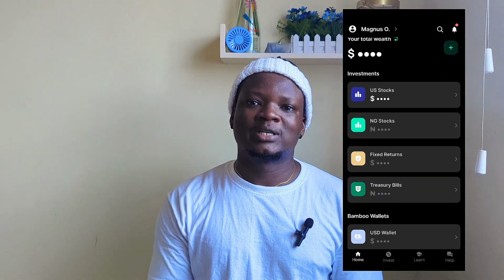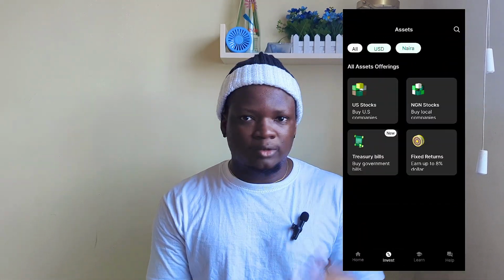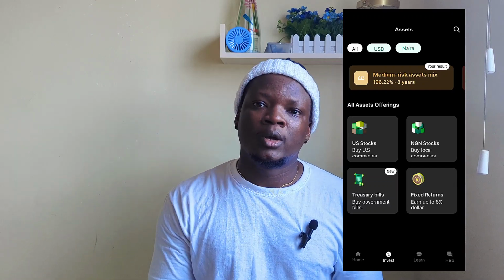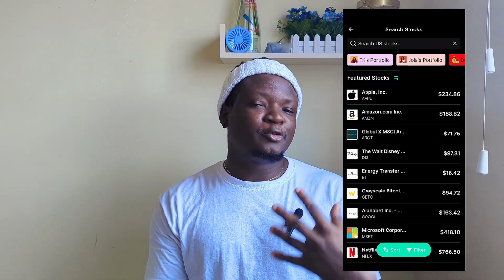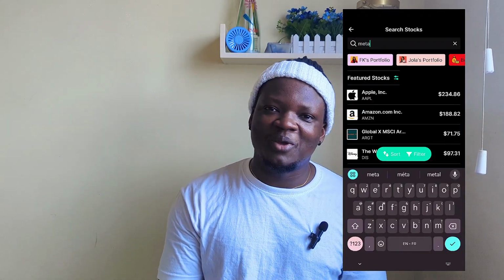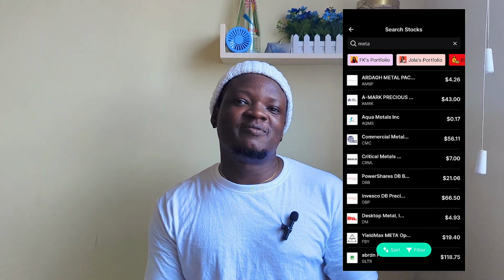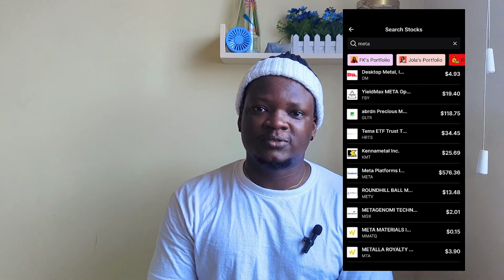Missing Stocks on Bamboo? Here's the Fix! | Quick Solution Explained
Request or Suggest new Instruments on Bamboo:
I use Bamboo to invest in the US stock markets and can now buy stocks (like Apple, Amazon, Google) right from my phone! I think you’d be interested.